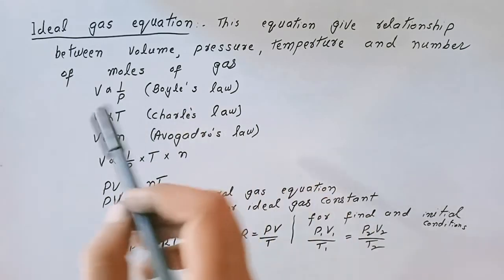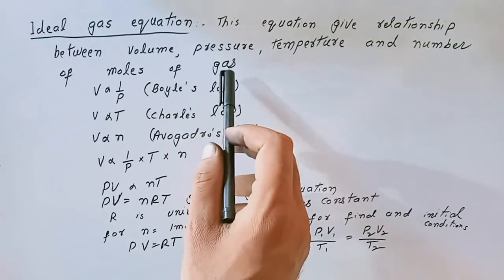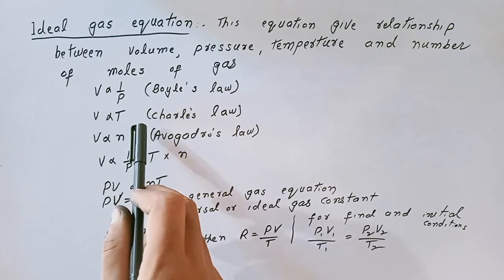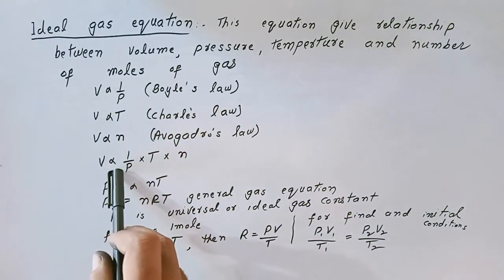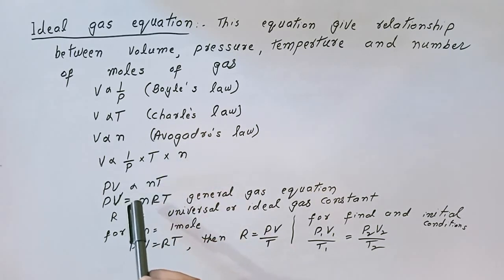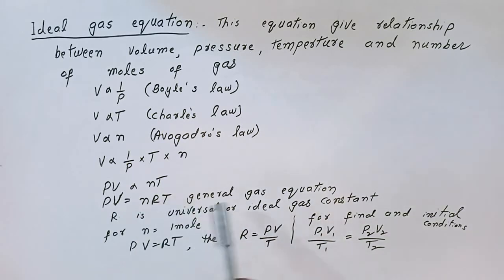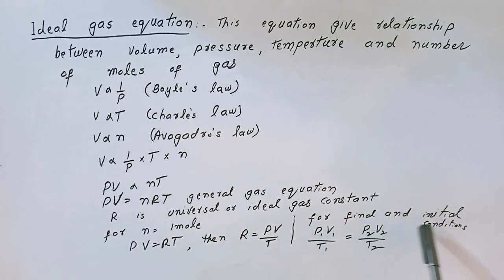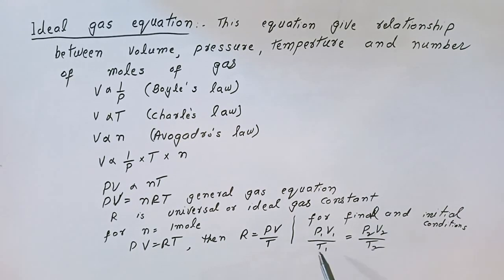Derive Ideal Gas Equation | Learn Ideal Gas Equation | In Just 2 Minutes